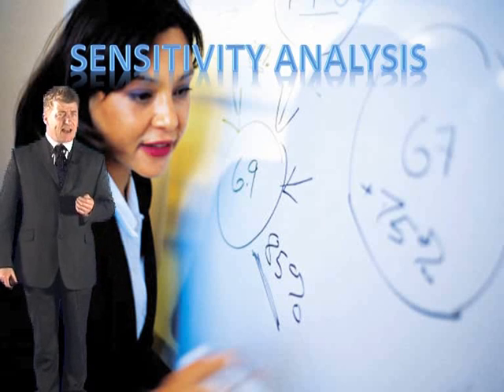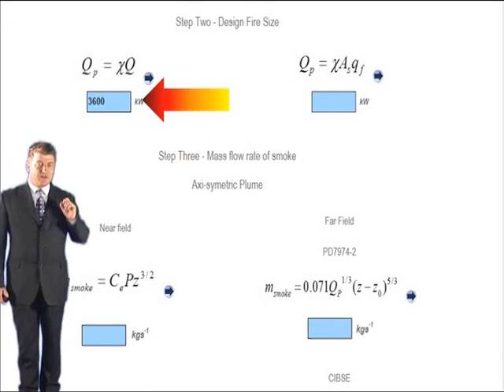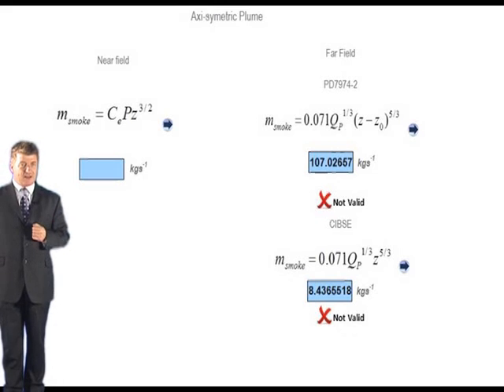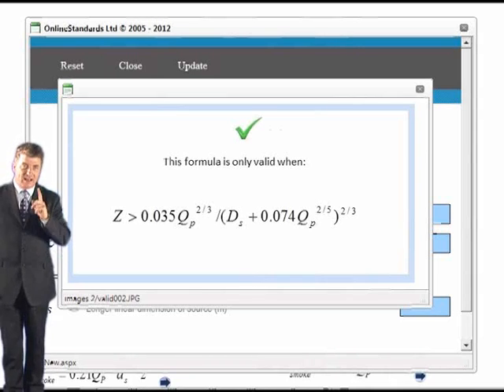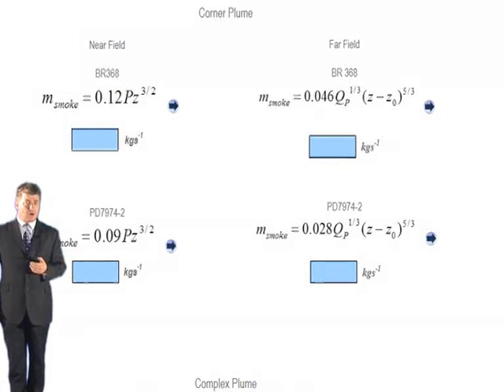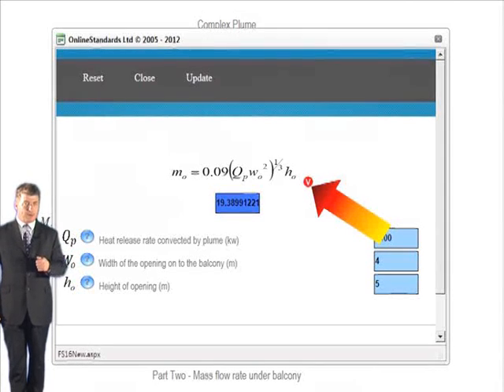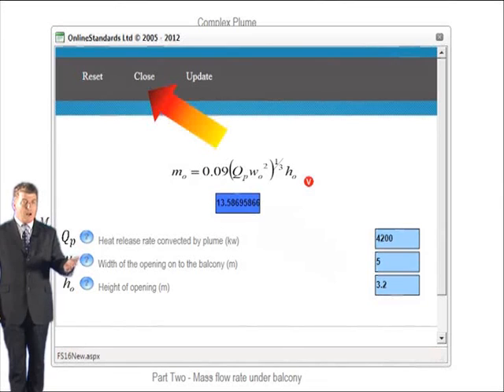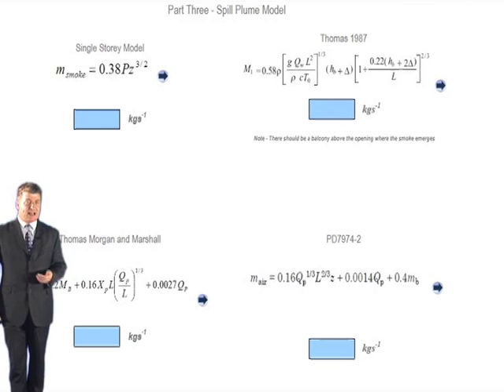online standards sensit